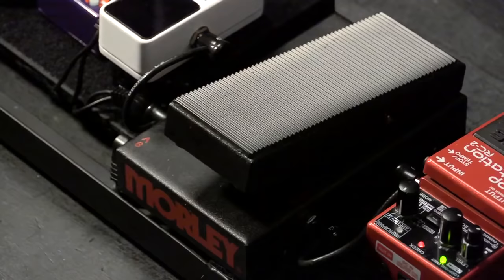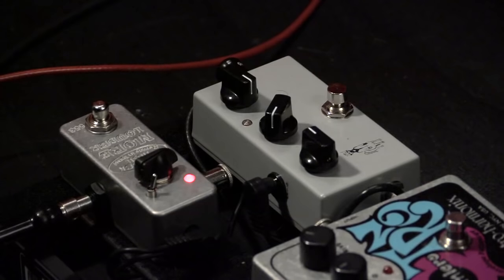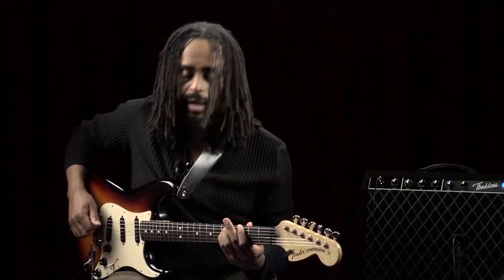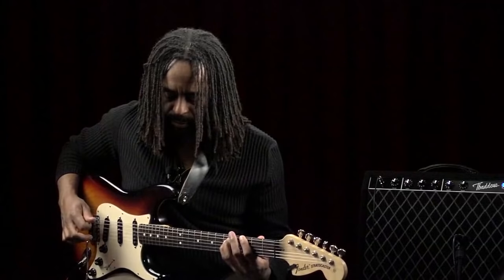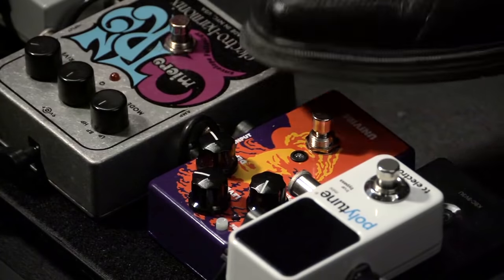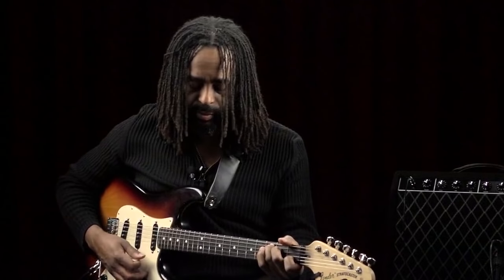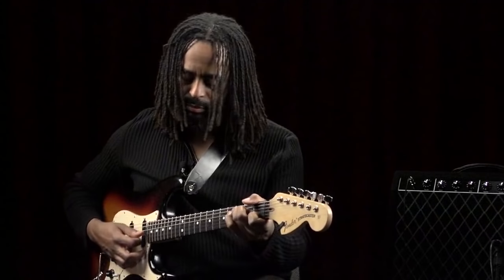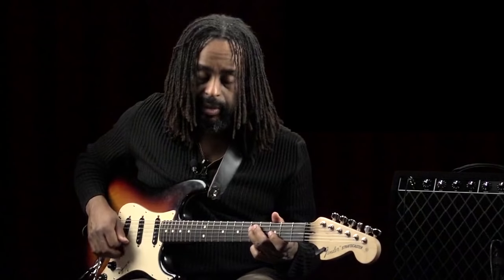Beginner Guitar Lessons: What Are the Most Important Effects Pedals? | Lesson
In this free beginner guitar lesson, Berklee Online instructor Thaddeus Hogarth gets into a few of the essential effects pedals you’ll want for your electric guitar. He demonstrates the crunchy sound of an overdrive pedal, and how it’s great for soloing; a chorus pedal, and how that can make your guitar sound like multiple guitars when you’re playing rhythm guitar; and the wah-wah pedal, which produces a sound not unlike its name. Specific pedals featured in this beginner guitar lesson include the Zombie Klone MKI by Fredric Effects, which is an overdrive pedal, the Dunlop JHM3 Jimi Hendrix Univibe chorus pedal, and the Morley Mini-Wah pedal. Also visible is the Electro Harmonix Micro Q-Tron Envelope Filter.

About Berklee Online:
1-866-BERKLEE (US)
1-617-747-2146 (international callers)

About Thaddeus Hogarth
Born in the U.K. and raised in the West Indies, Thaddeus Hogarth is an associate professor in the Guitar department at Berklee College of Music. A two-time winner of the Independent Music Award for R&sB/Blues (2001, 2006), he has been a prominent guitar player and singer-songwriter on the New England music scene since 1990, when he graduated from Berklee. He leads his own group, the Thaddeus Hogarth Band, featuring David Buda on bass, Joey Scrima on drums, and David Sparr on keyboards. They have shared the bill or stage with such legends as Tower of Power, Average White Band, James Montgomery, Fred Wesley, and Johnny Winter, and were recently hand-picked to represent Bose nationwide for the launch of its revolutionary live music amplification technology.

His work also includes collaboration with the reggae legend and Grammy nominee, Sister Carol. Prior to this, Hogarth was the principal singer-songwriter and guitarist for Heavy Metal Horns, known for their original heavy hitting funk-rock grooves and full brass sound. The band released two CDs with international distribution—Heavy Metal Horns (Square Records) and Horns In The House (Polystar Japan/Danger), in addition to garnering awards such as Best New Band (Boston magazine, 1990) and Outstanding Club Act (Boston Music Awards, 1992). Since then, he has released four award-winning solo CDs and a live concert DVD, and is the author of "Funk/R&B Guitar: Creative Solos, Grooves, and Sounds" (Hal Leonard/Berklee Press). His music and voice can be heard worldwide in full-length and independent short feature films, commercial television, PBS, and MTV. Billboard magazine describes Hogarth's music as "Soul Terra Firma," and the Boston Globe calls him a "guitar virtuoso."